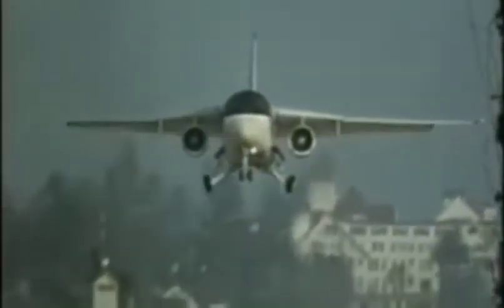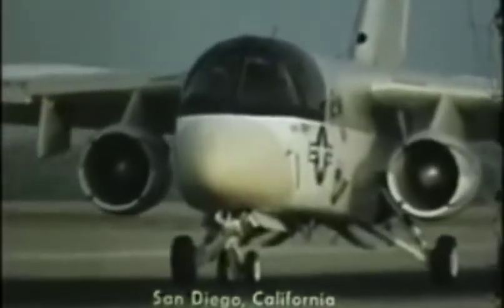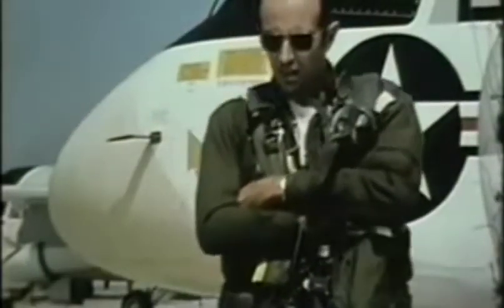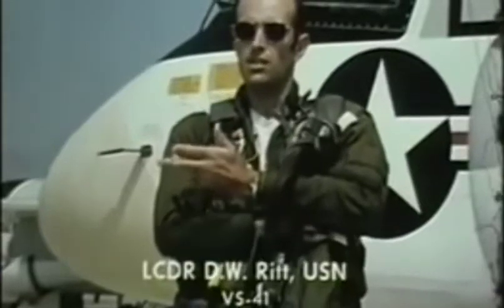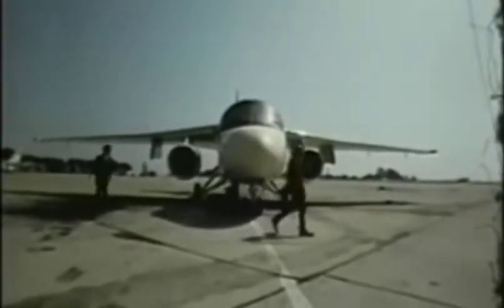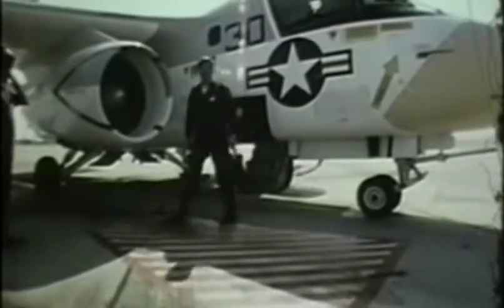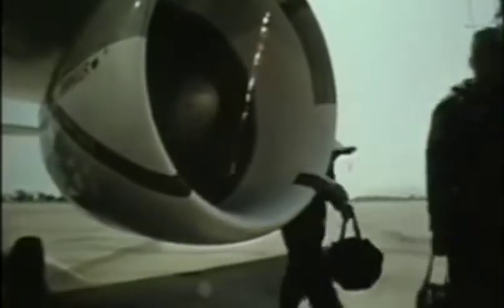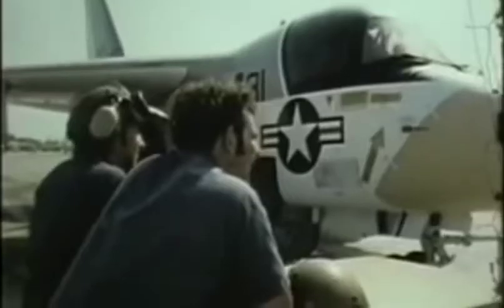US Navy's Lockheed S-3 Viking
The Lockheed S-3 Viking manufactured by Lockheed Corporation is an American four-seat, anti submarine warfare, sea surveillance and multi mission aircraft built to replace the piston powered Grumman S-2 Tracker. The Lockheed S-3 Viking was nicknamed after a cleaning brand “Hoover” due to its low pitched sound. The S-3 Viking supplied electronic warfare and surface surveillance functions to the carrier battle group, and became known as the Swiss army knife of Naval Aviation for its ability to carry out a range of missions for the US Navy.The maiden flight of the S-3 Viking took place on the 21st of January 1972 and it went into service in 1974. The primary user is the United States Navy. There were approx. 188 S-3 Viking produced between 1974 and 1978. The S-3 Viking retired from its carrier operations however some are still in service with the evaluation squadron based at Naval Air Station Point Mugu. Cost per unit was approx. 27 million USD (1974).